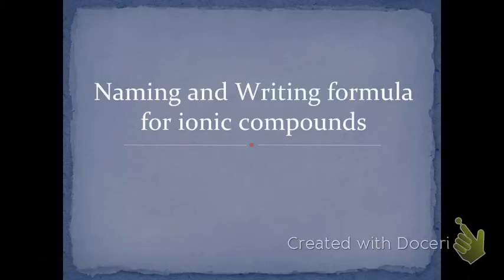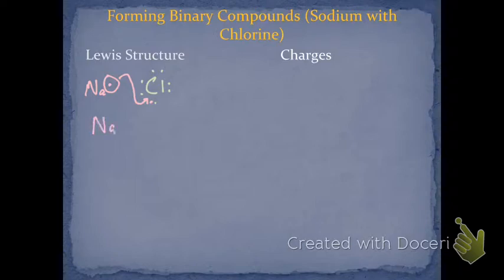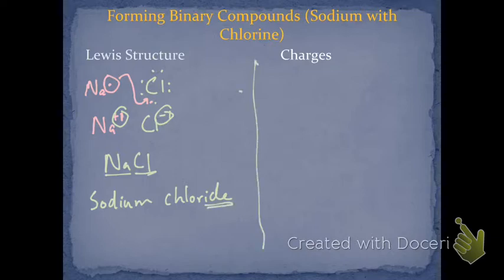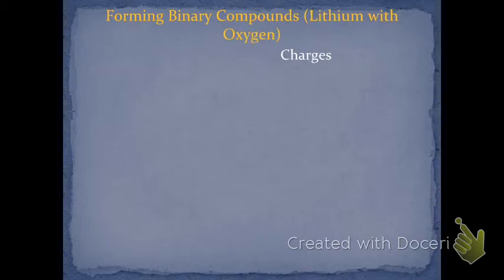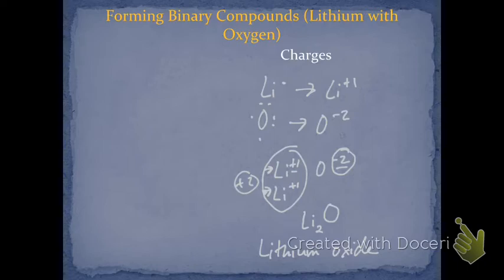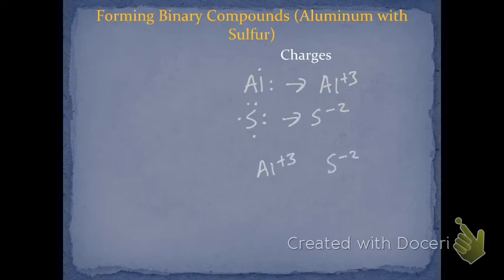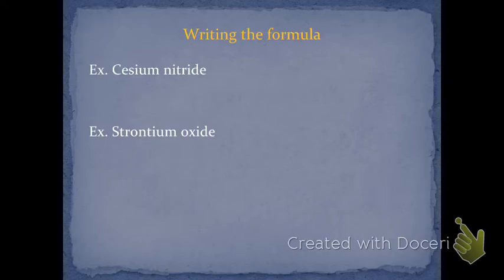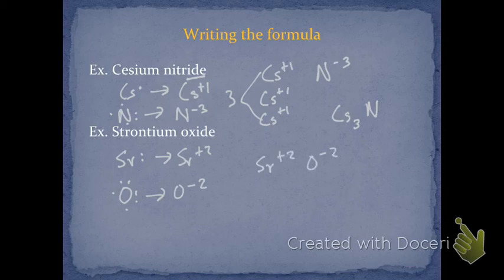Naming simple binary compounds